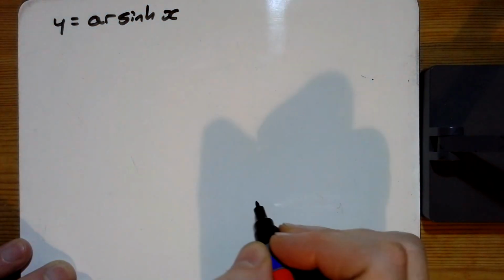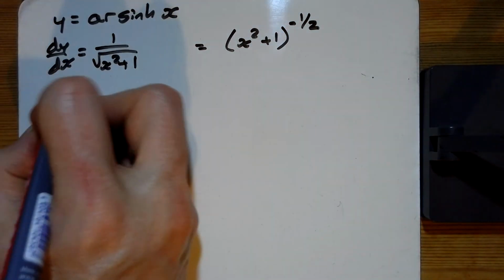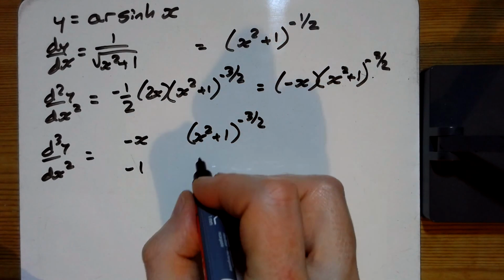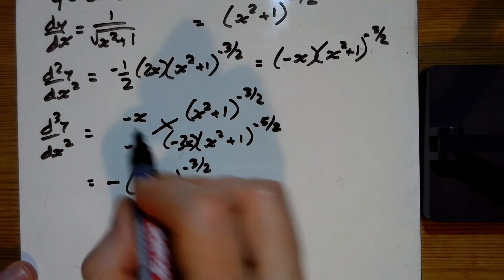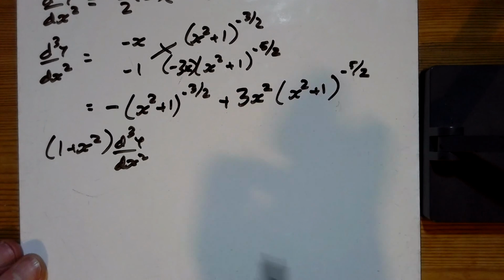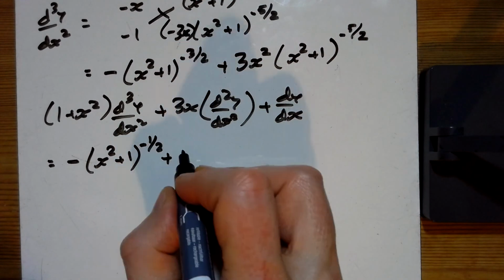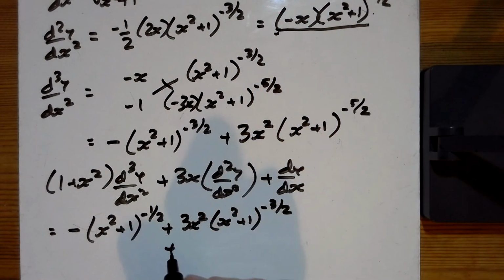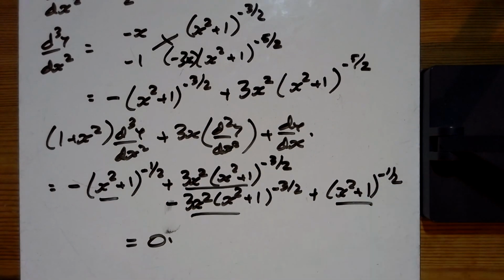Core Pure 2 Ex 6D Q8